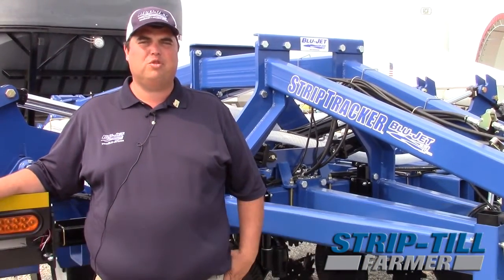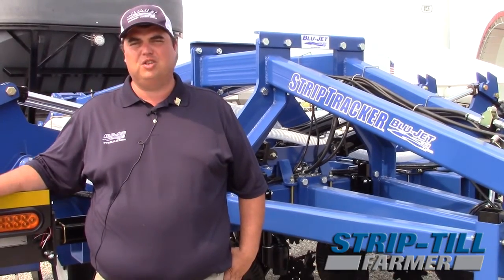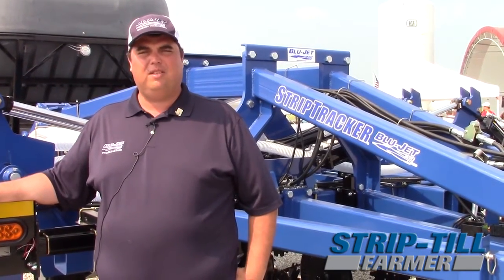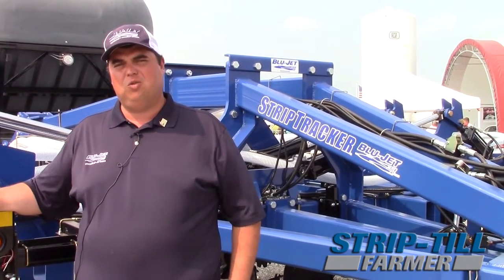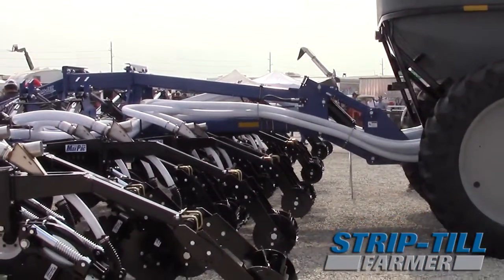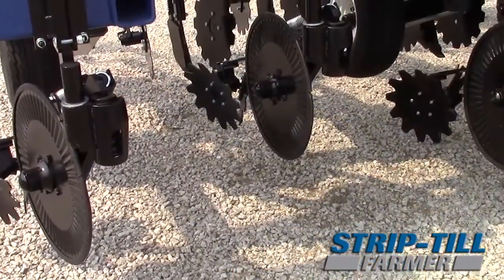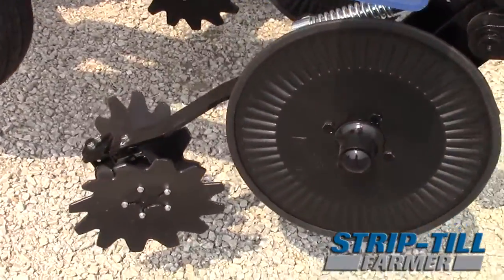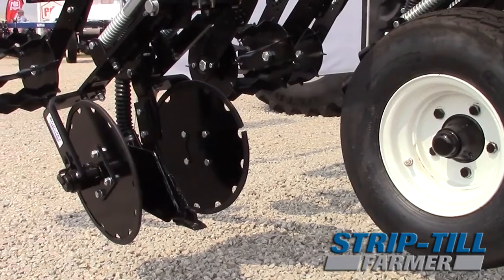Thurston Mfg. Debuts New StripTracker Rig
Nick Jensen with Thurston Mfg./Blu-Jet, discusses features of the company’s new StripTracker machine, which is the first strip-till rig on the market to incorporate on-board fertilizer application, such as a dry cart or liquid application tank, with stretched and staggered rows to help with residue and soil flow through the machine.